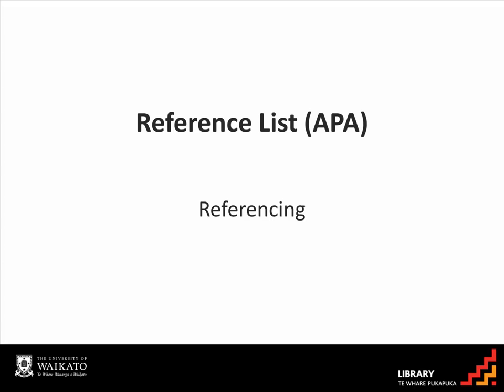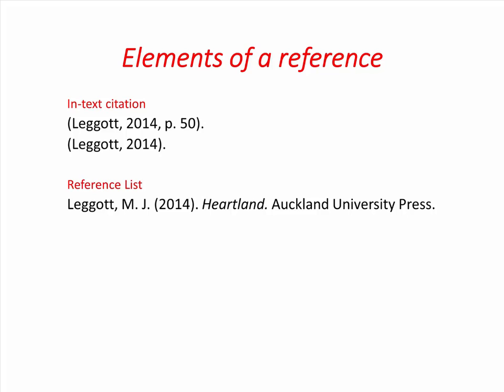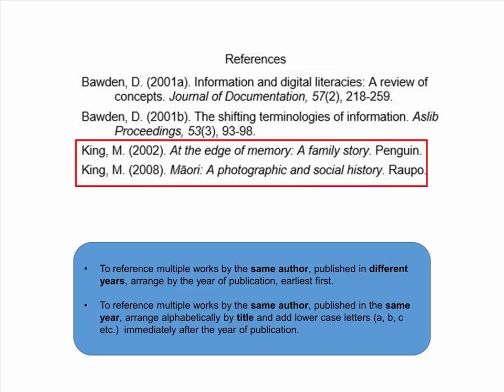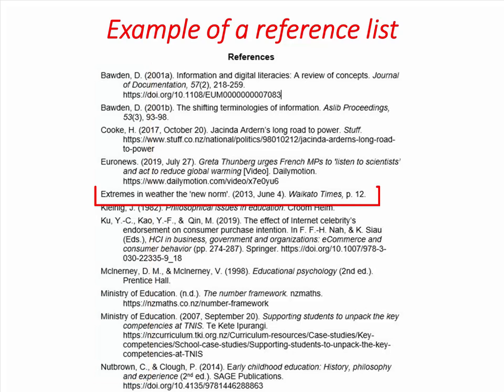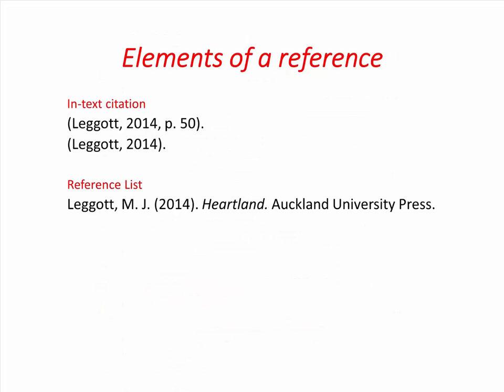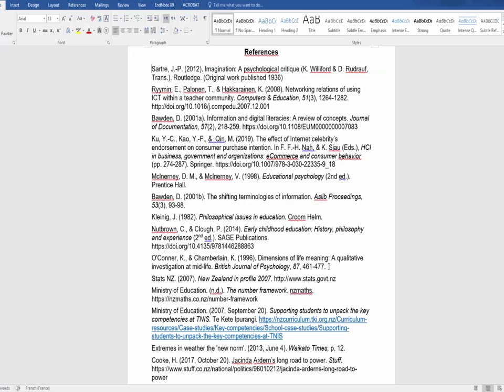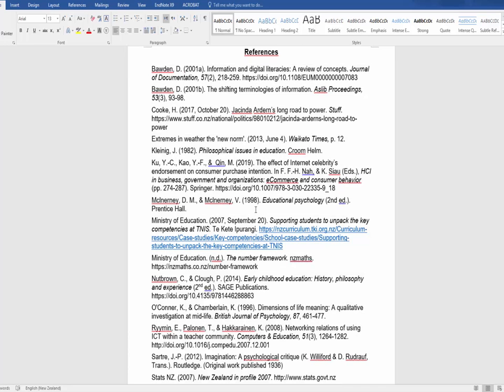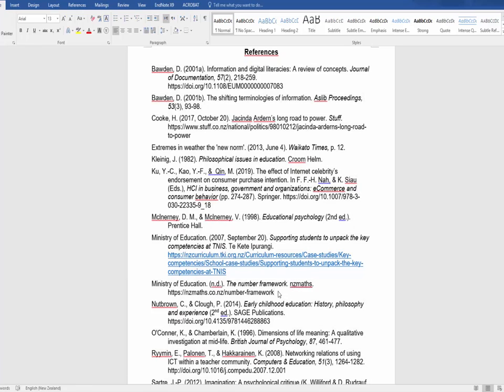APA Referencing - Reference List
Learn how to create a Reference List in APA